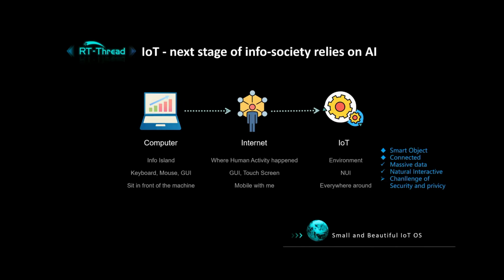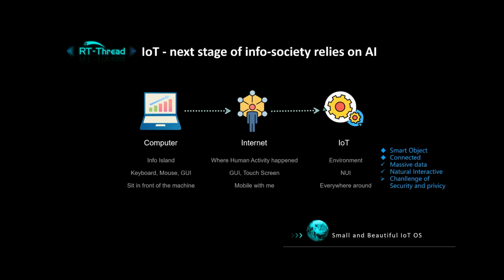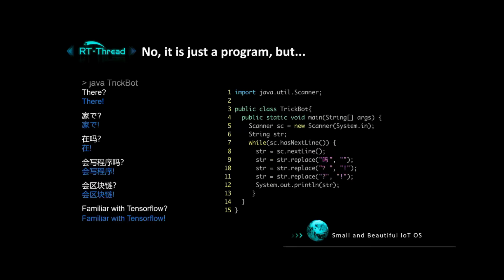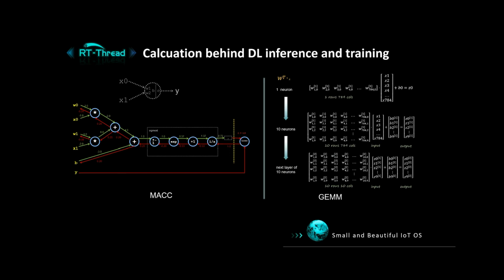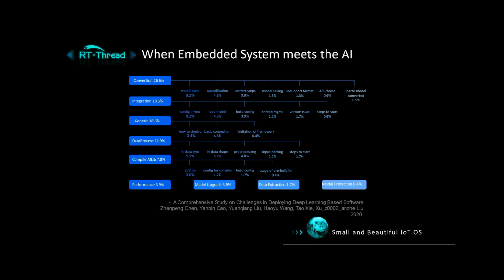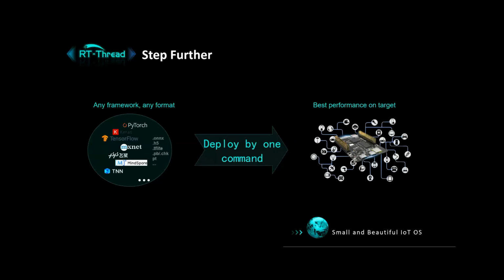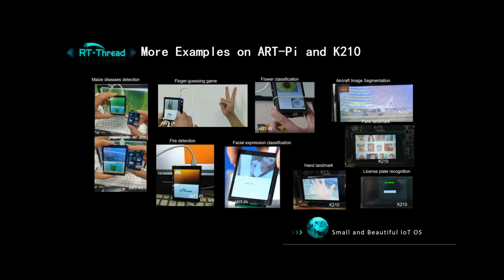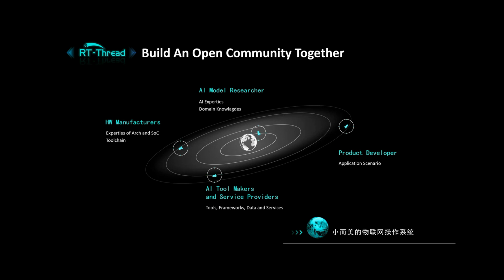Landing AI on the EDGE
RT-Thread AI team has done a great job by developing the AI Kit to help developers efficiently deploy AI models to the embedding devices.

At the 2021 RT-Thread IoT OS Global Tech Conference, RT-Thread AI CTO Yang wu has given a presentation to further explain the AI Technology in RT-Thread.

Any questions, feel free to talk!